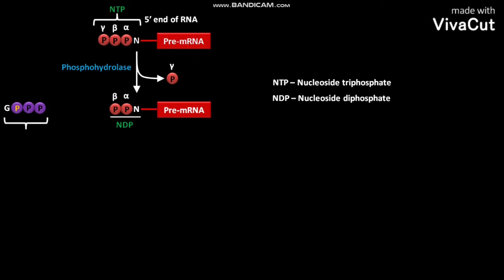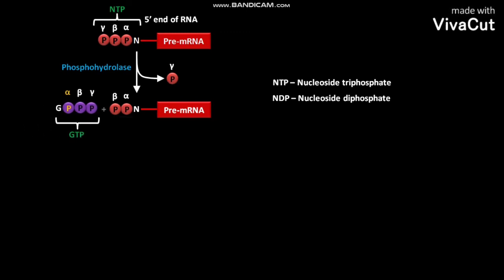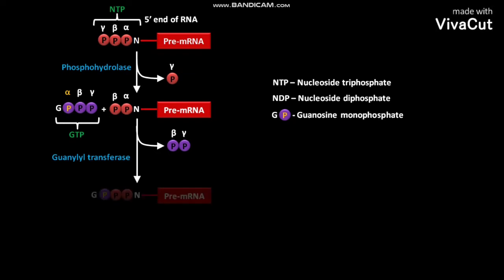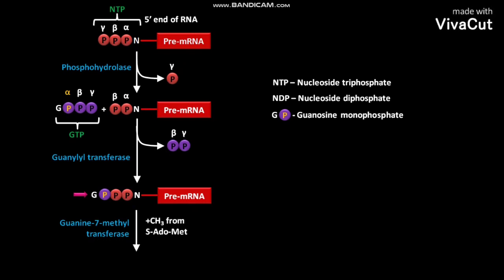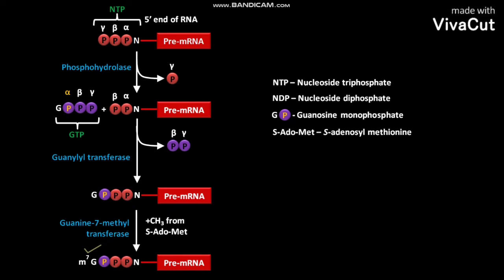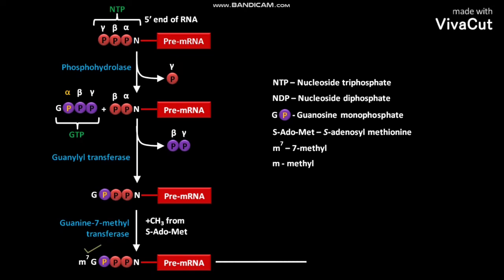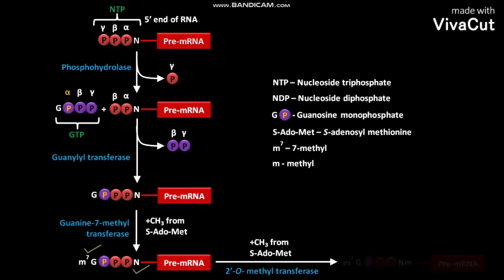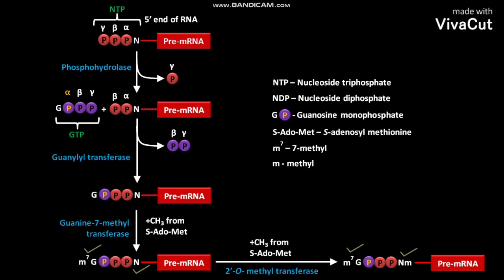mRNA capping in eukaryotic cell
In this video we have discussed about the synthesis of 5' cap on eukaryotic mRNAs .